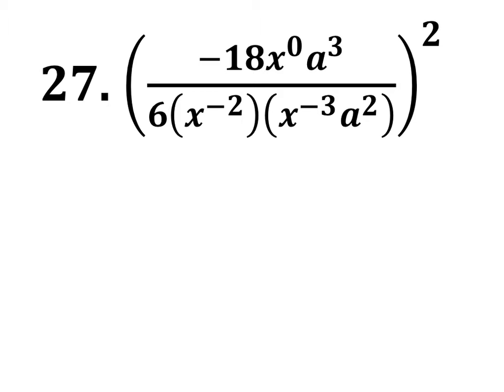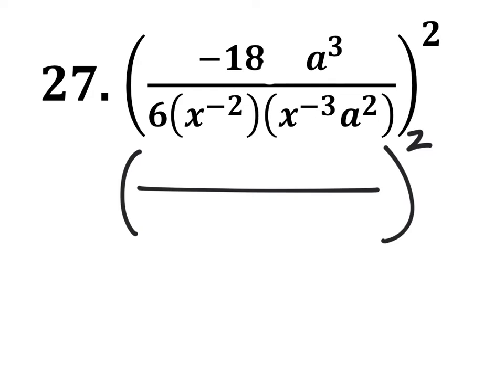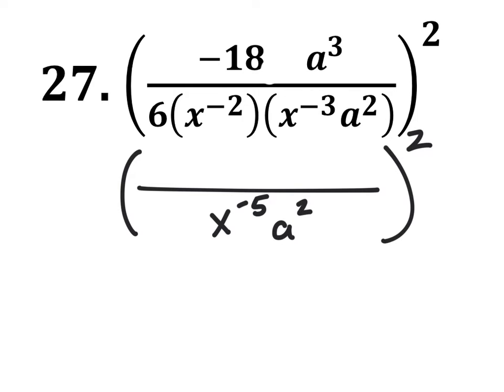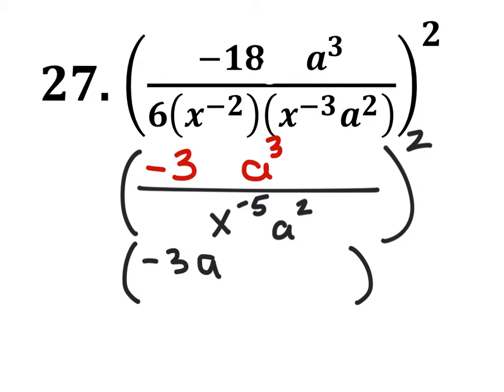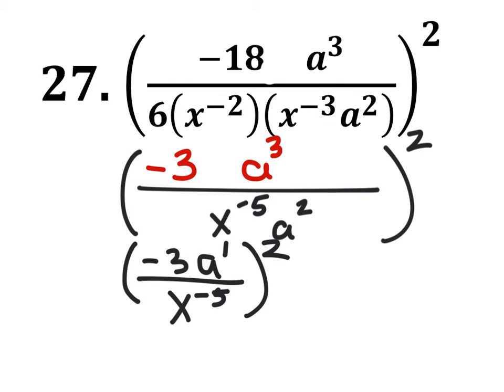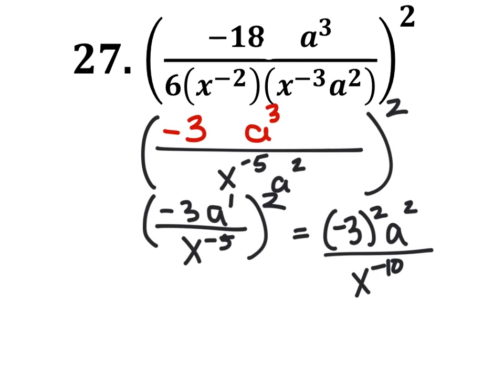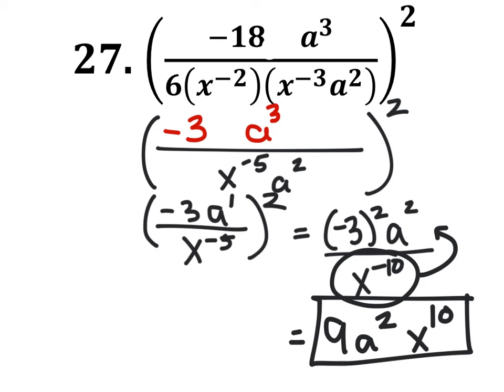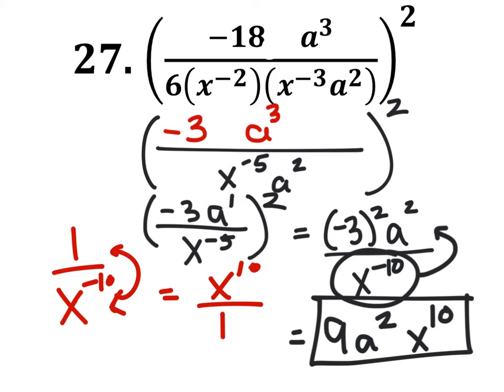How to Simplify an Expression Using Positive Exponents: [(-18(x^0)(a^3))/(6(x^-2)((x^-3)(a^2)))]^2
The Problem:
Simplify the following expressions.  Your final answers should only have positive exponents.
[(-18(x^0)(a^3))/(6(x^-2)((x^-3)(a^2)))]^2

The Solution: 9(x^10)(a^2)